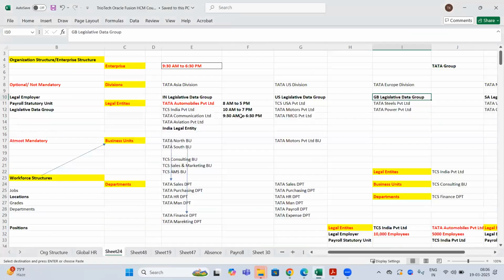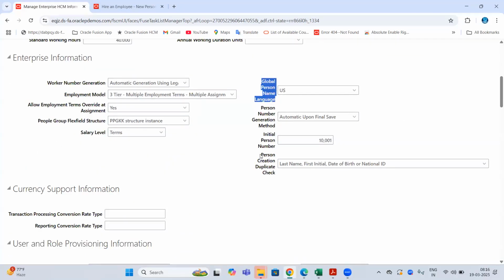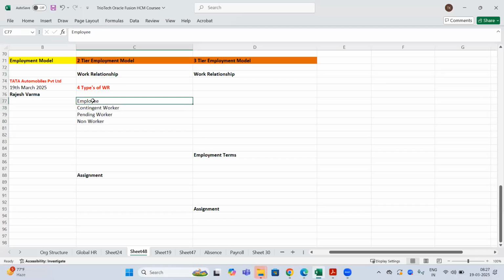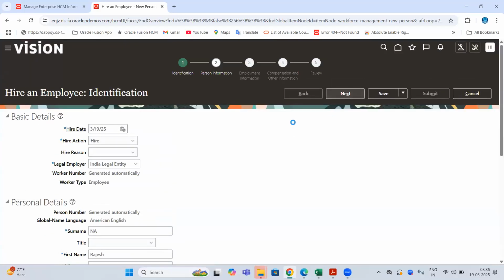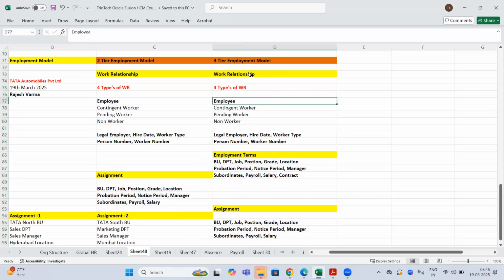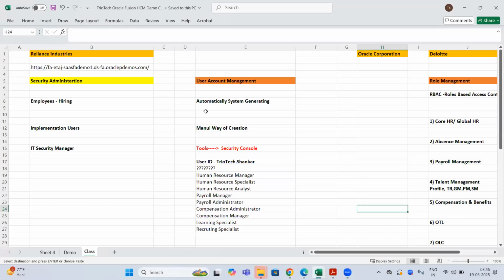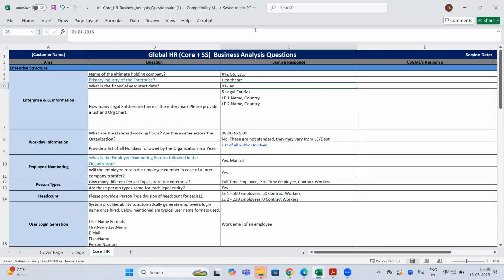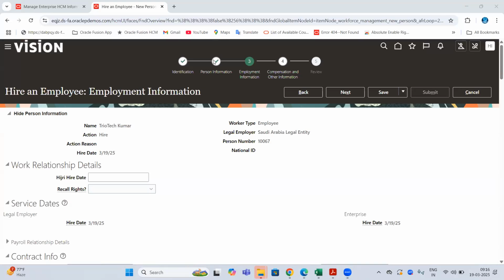11 Oracle Core HR